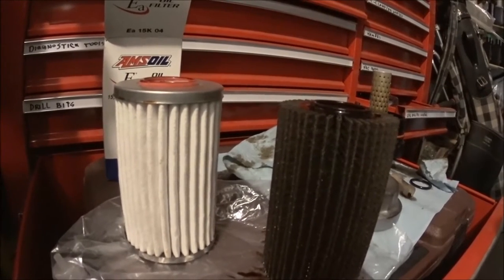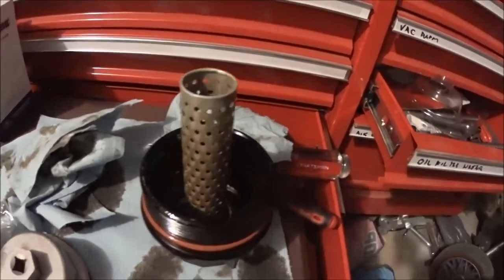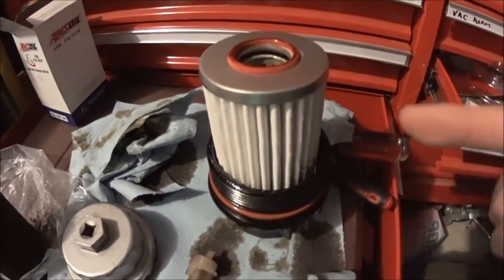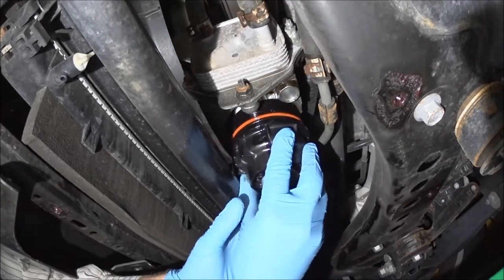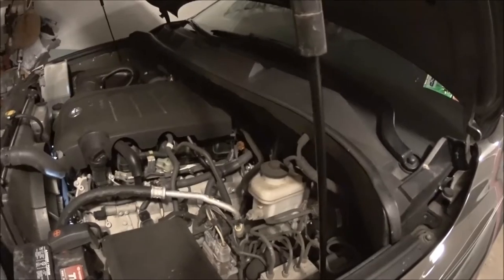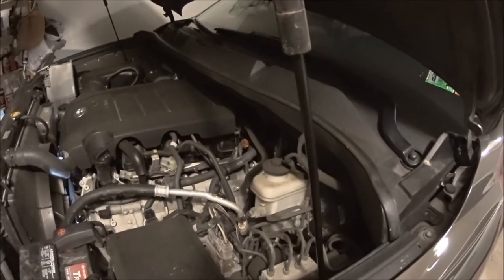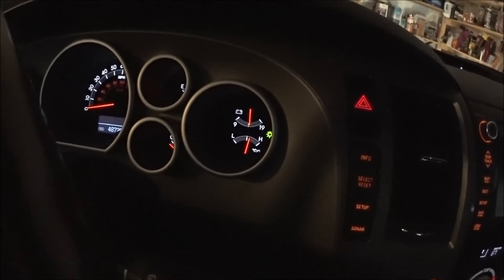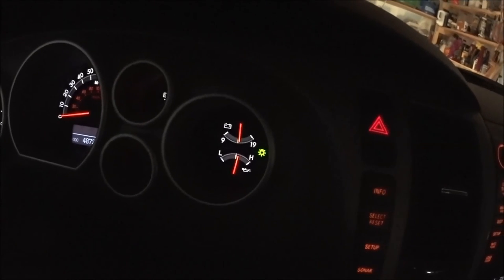Amsoil oil filter for 5.7 engine and what a difference it makes. Toyota and others vehicles